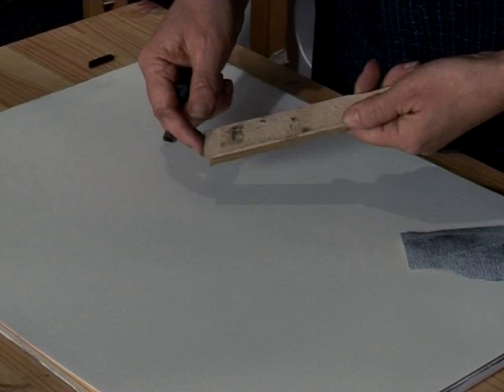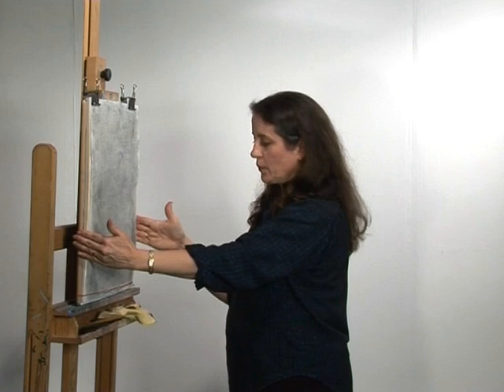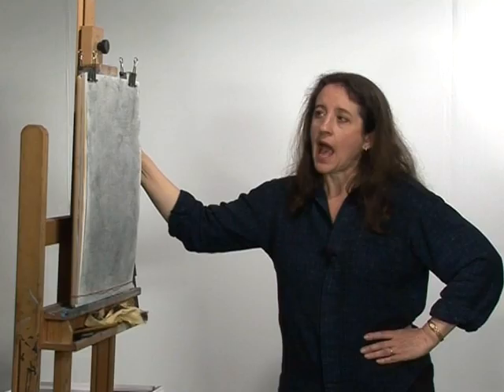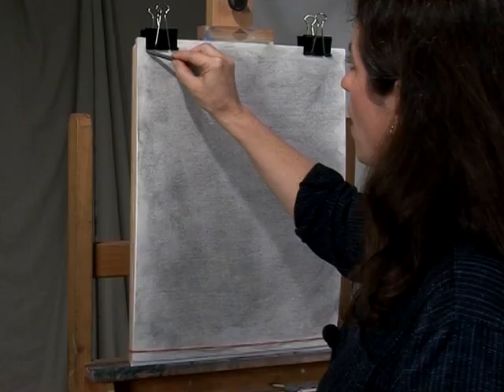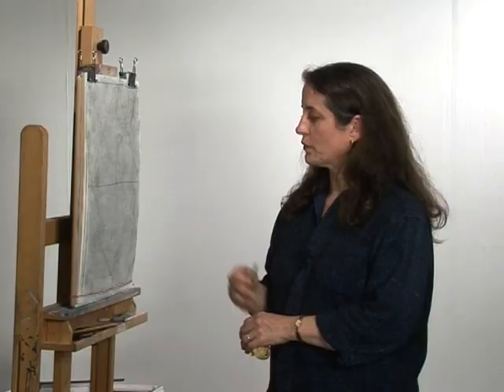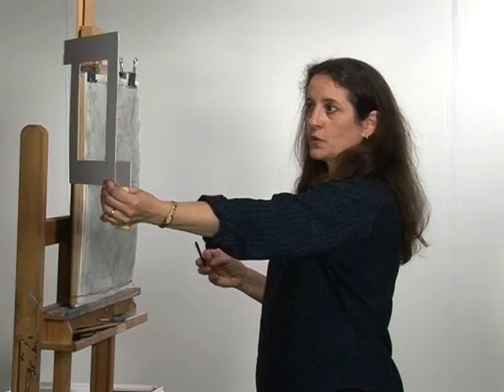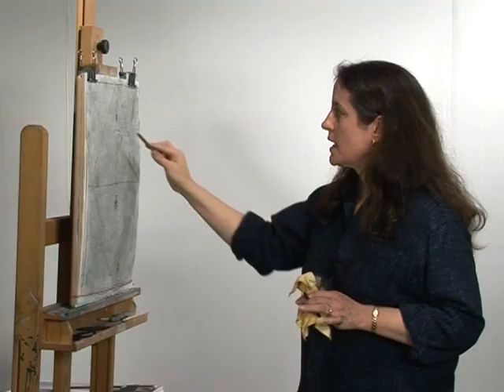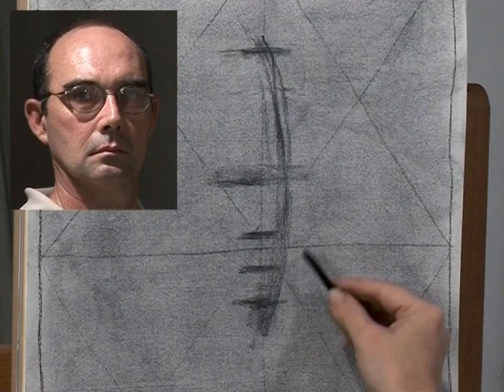The Art of Portrait Drawing with Joy Thomas - Programme One - Part One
In the first part of this three part series, professional artist Joy Thomas shows you how to create wonderful portraits from life using the versatile qualities of charcoal.

To begin with Joy explains that the best way of tackling portrait drawings is to break it down into simple, easy steps.

Follow Joy as she first tones the paper to get a nice even base while giving you advice on how to set your models pose and the points to consider, before mapping out shapes, shades and tones.